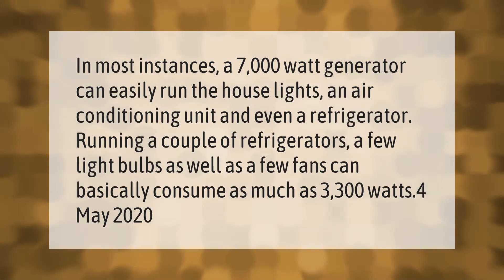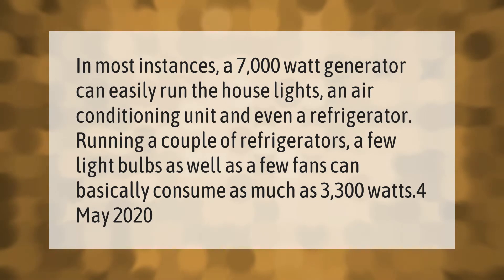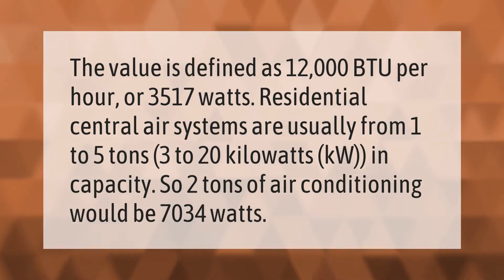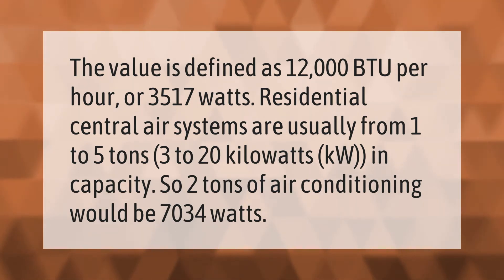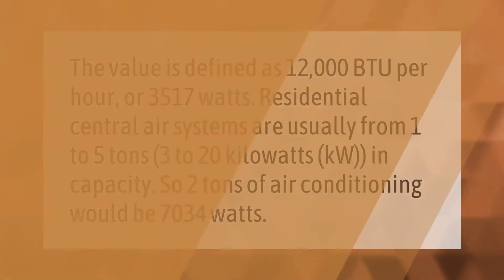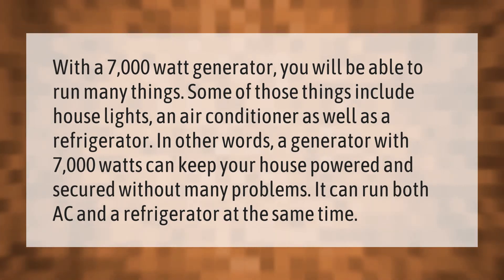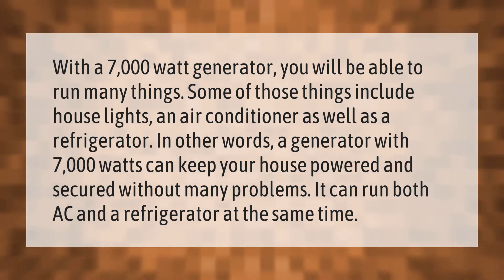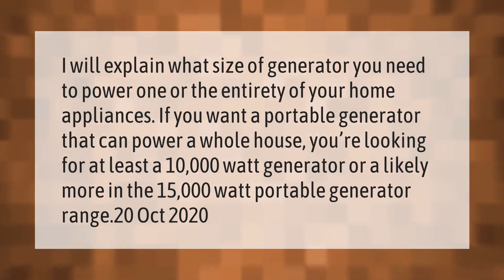Will a 7000 watt generator run central air?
00:00 - Will a 7000 watt generator run central air?
00:39 - How many watts does it take to run a 2 ton air conditioner?
01:11 - What can a 7000 watt generator run in a house?
01:45 - How big of a generator do I need to run my whole house?

Laura S. Harris (2021, February 23.) Will a 7000 watt generator run central air?
    AskAbout.video/articles/Will-a-7000-watt-generator-run-central-air-221686